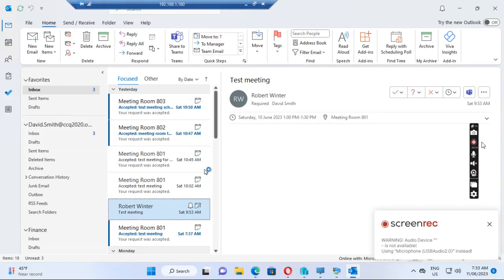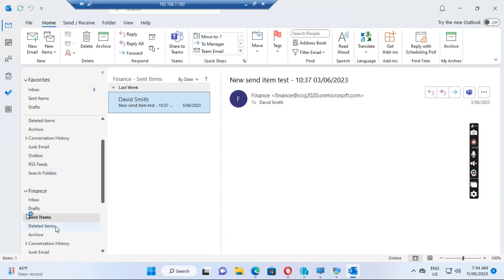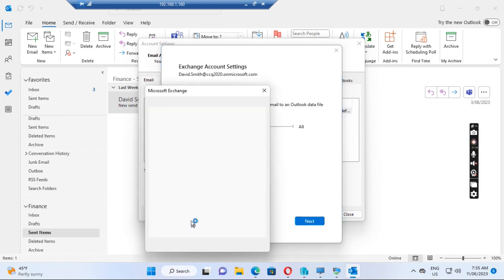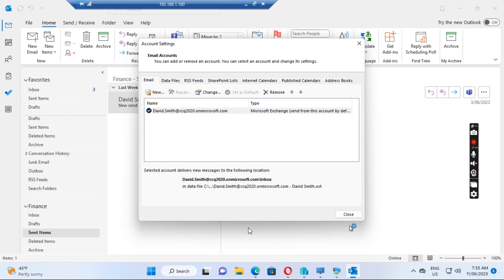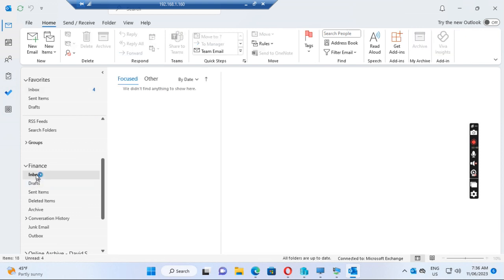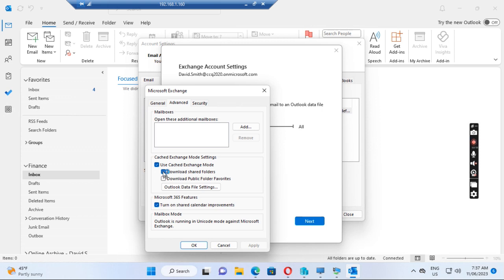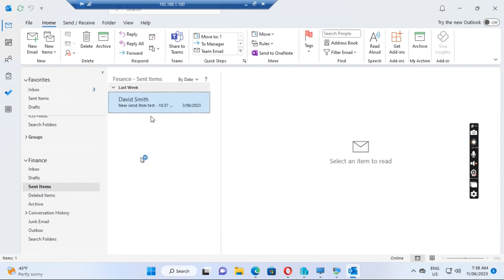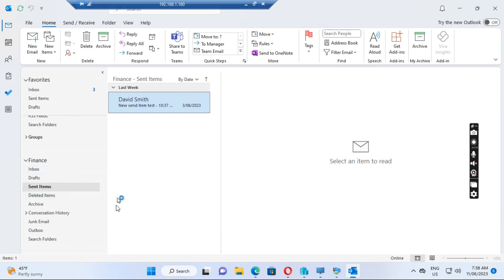Office 365 - Fix the outlook does not show latest messages in shared mailbox issue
This video will show you how to fix the outlook does not show latest messages in shared mailbox issue.